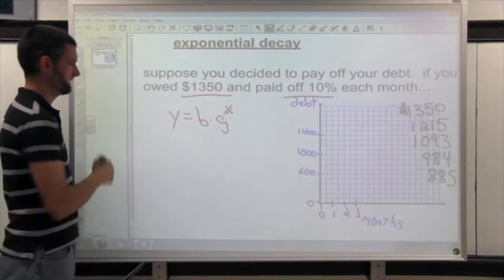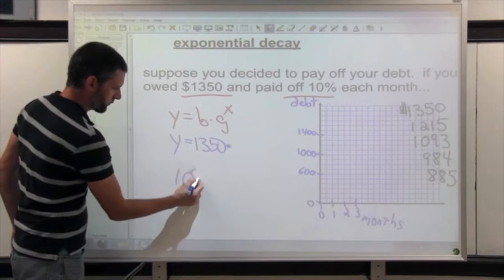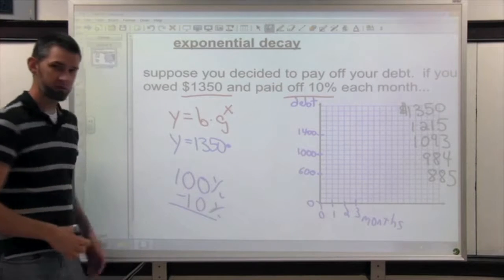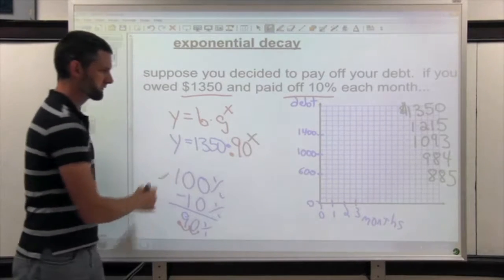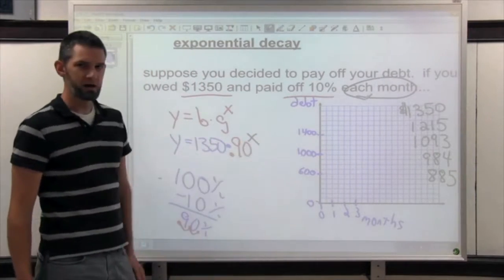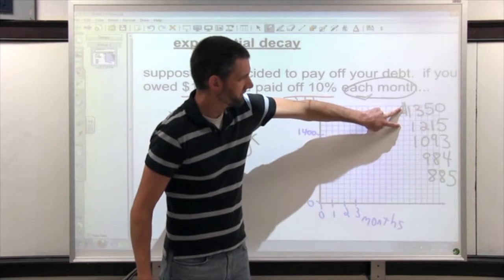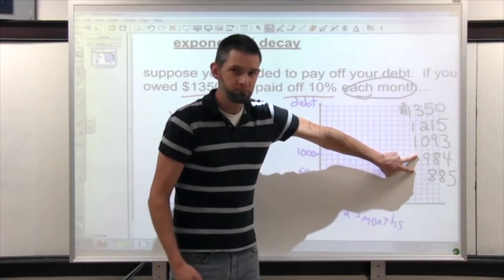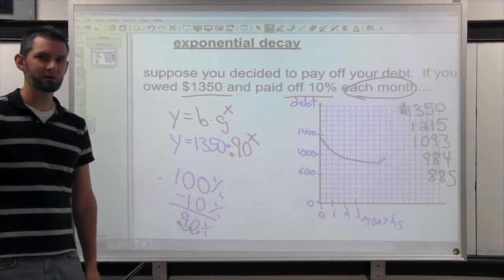5.2a Exponential Decay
Exponential Decay
Example #1